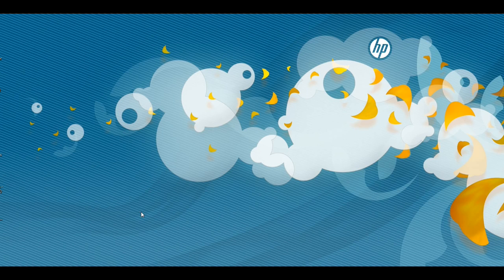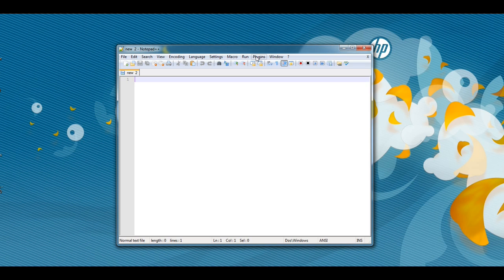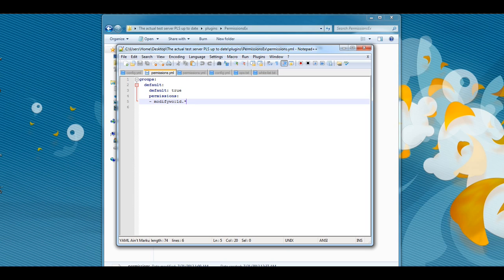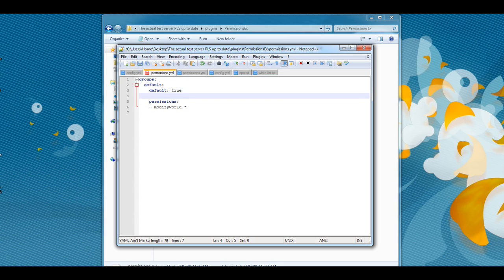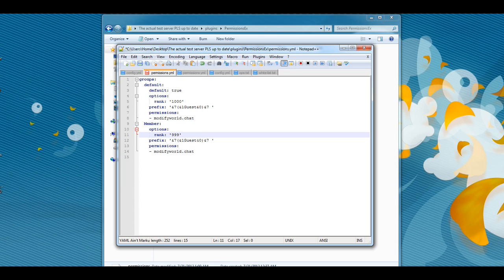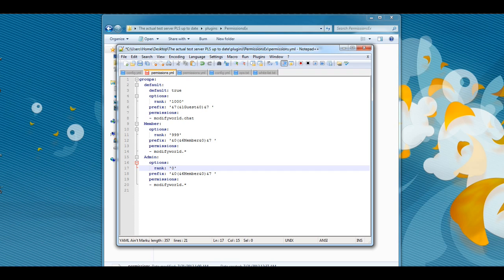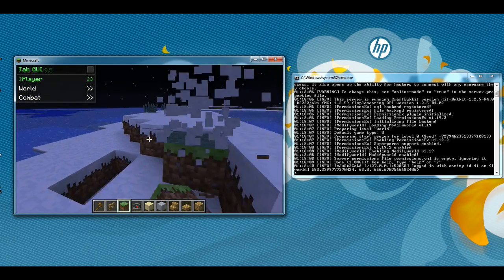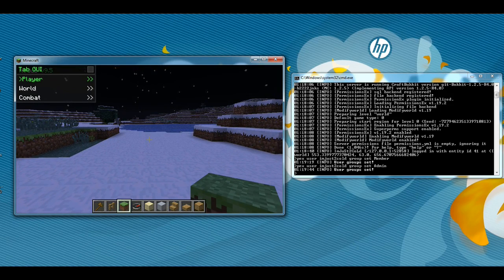How to Setup Permissions on a Craft Bukkit Server!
Today's video we go over how to setup the plugin permissions EX. If you have any questions leave em below. Links for things you will need to get this done are below.